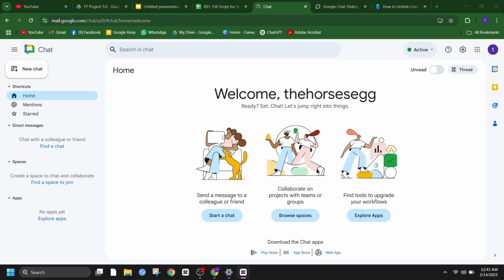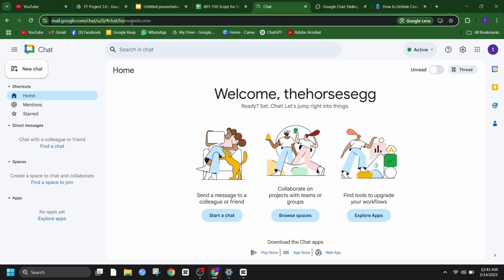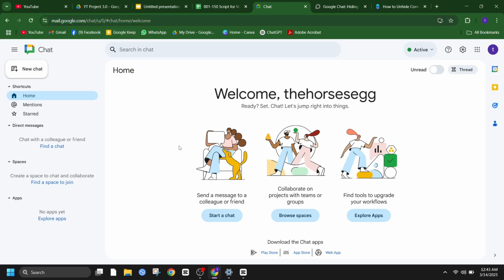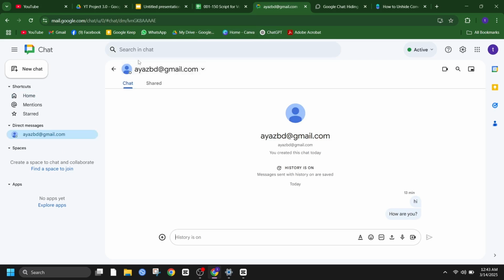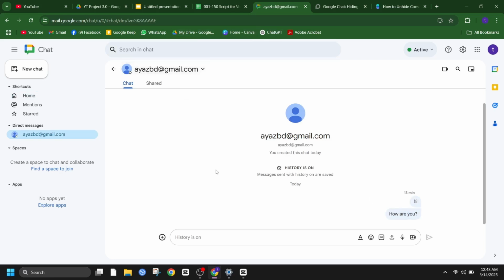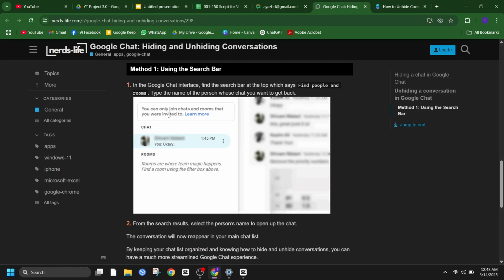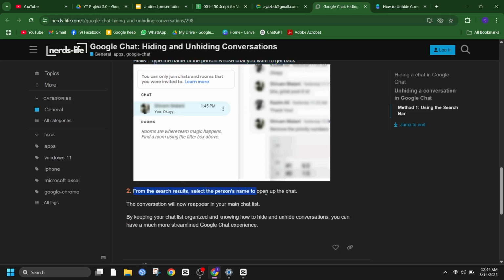How To UNHIDE Conversations in GOOGLE CHAT -2025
In this video, learn how to unhide conversations in Google Chat with a few simple steps! 🛠️ Whether you accidentally hid a chat or need to restore old messages, this guide will help you do it fast. Watch till the end for all the details!